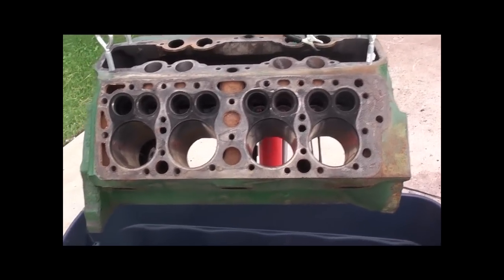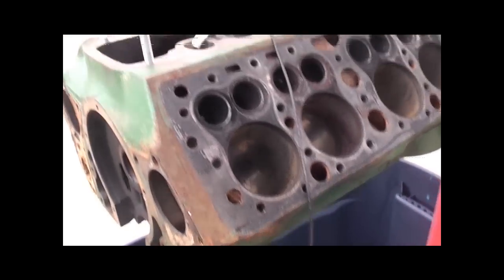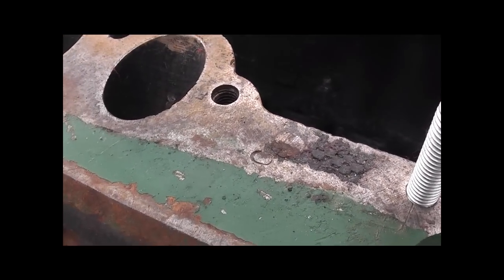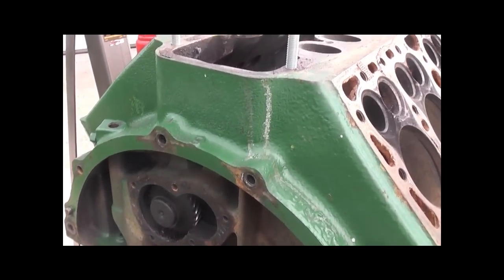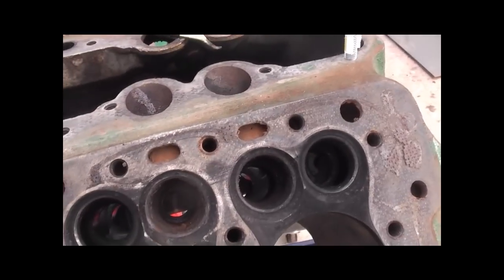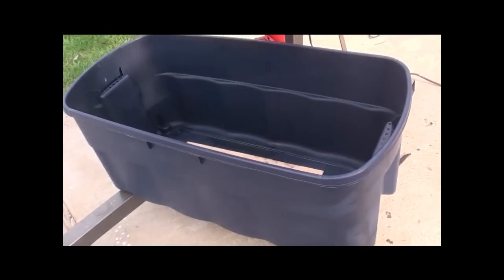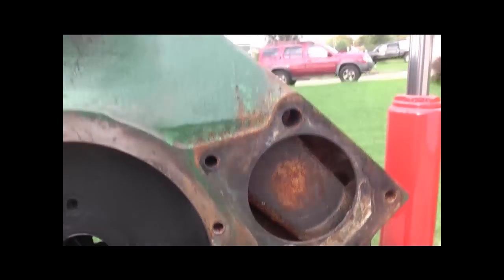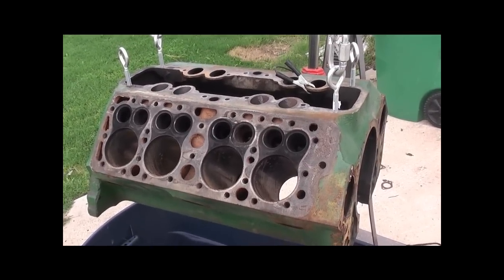Flathead Ford Hillbilly Electrolysis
Take a somewhat rusted, totally dirty 239 Ford Flathead, and apply some Hillbilly Science for an impressive result. I am quite happy with how it has come out.